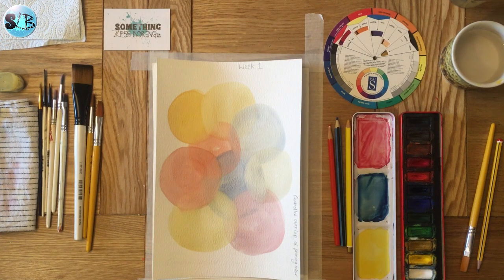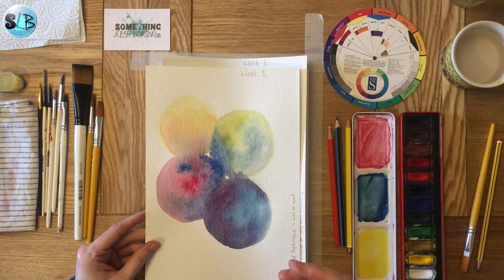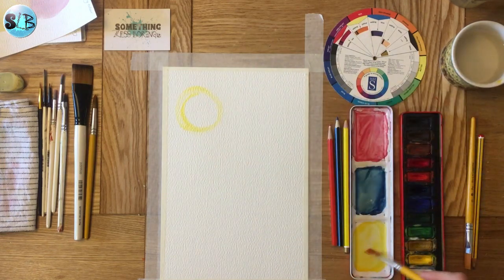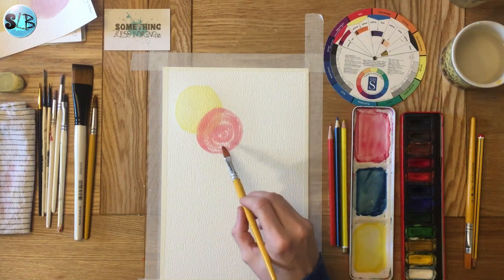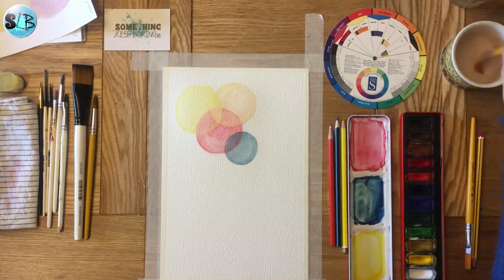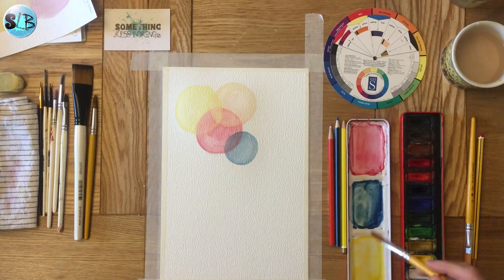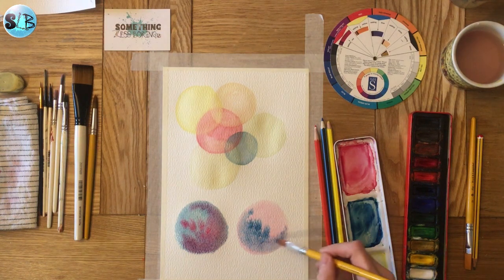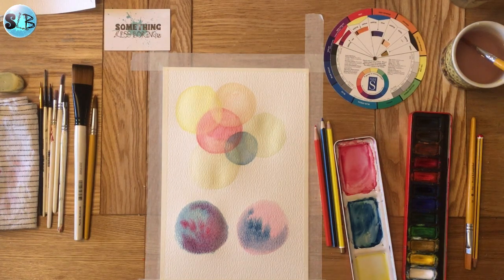Ten Minute Technical - Colour Bleeding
A brief look at working with watercolour bleeding with a short exercise that might help you springboard into some abstract work